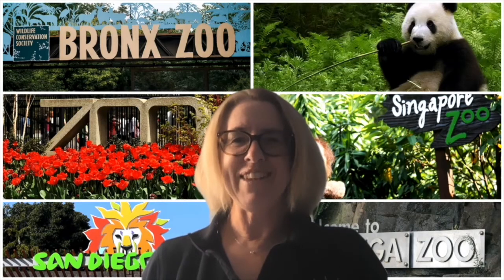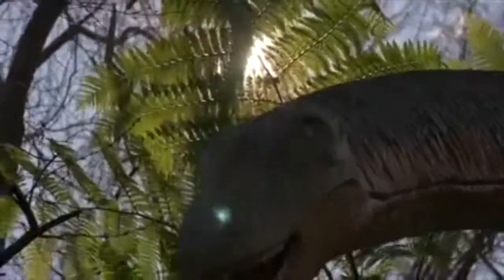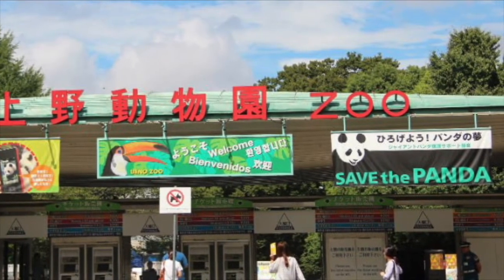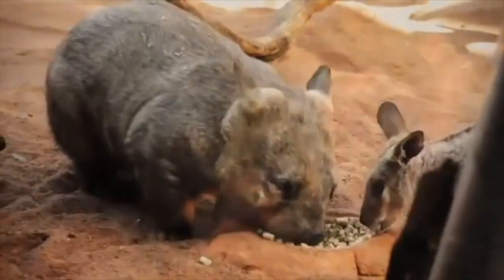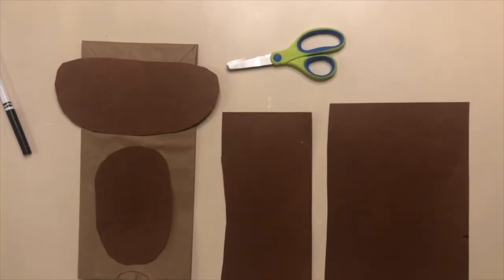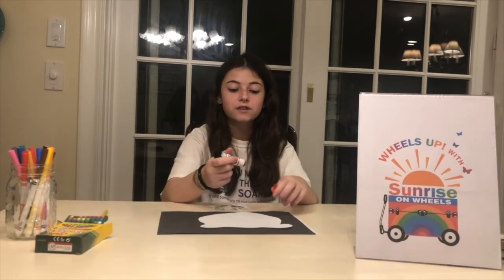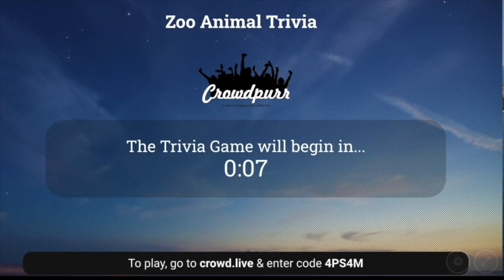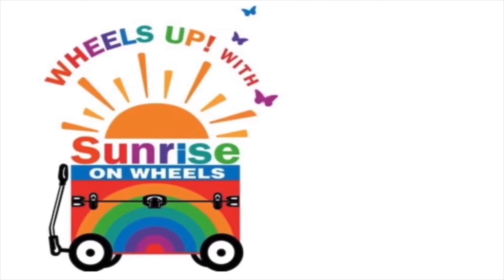Wheels Up! - Zoos Around the World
☼ Adventure to learn about Zoo Animals while exploring Bronx Zoo, Smithsonian National Zoo, San Diego, Beijing and Singapore Zoos with a last stop at Taronga Zoo in Sydney; crafting a cute monkey and making a panda bear, followed by Zoo Animal Trivia.